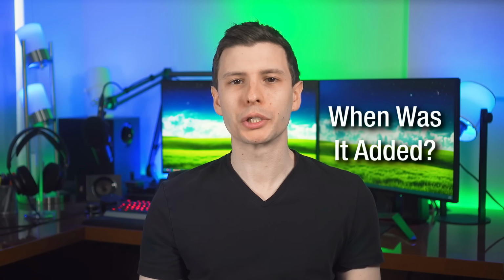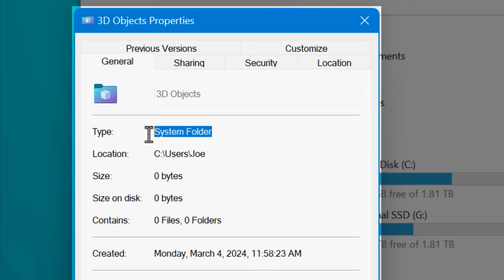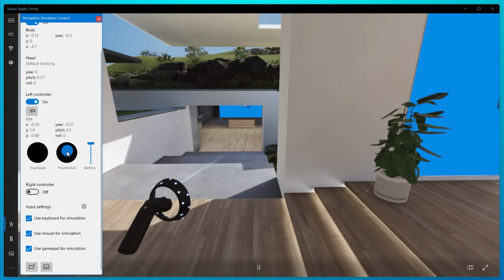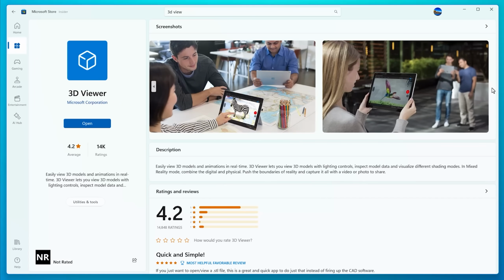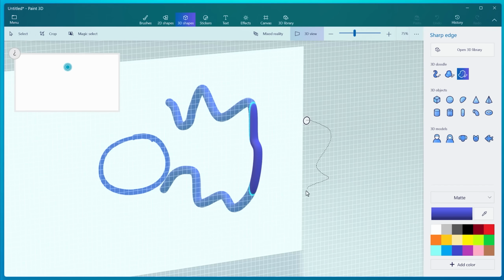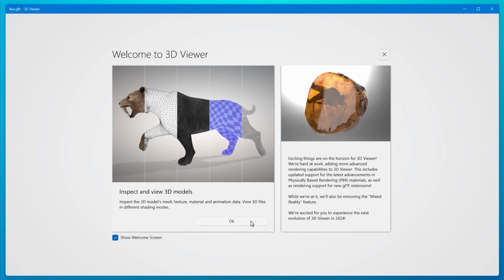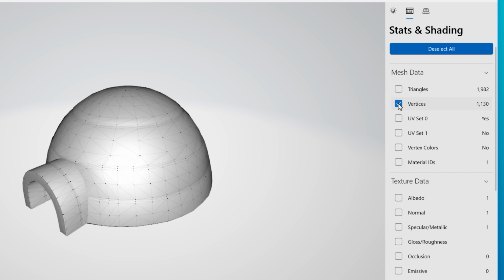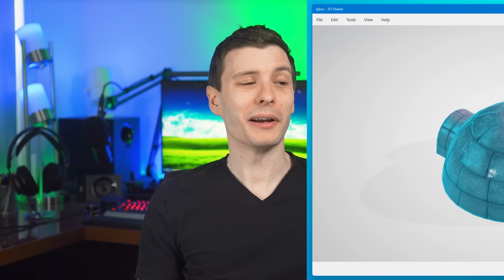The Most Useless Windows Folder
Did any of you ever even open it once? 🤔

▼ Time Stamps: ▼
0:00 - Intro
0:20 - When Was It Added?
1:10 - Why Was It Created?
2:13 - Paid 3D & 3D Viewer
2:31 - Paint 3D
3:51 - 3D Viewer